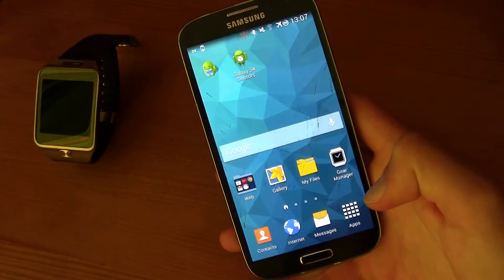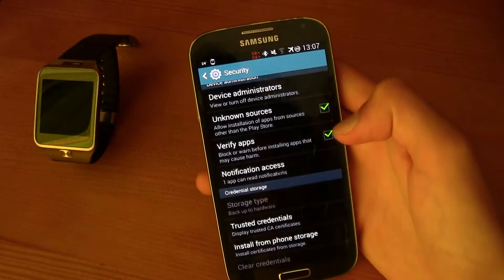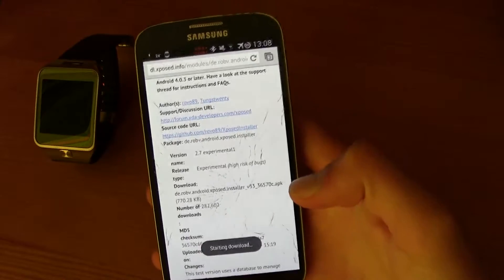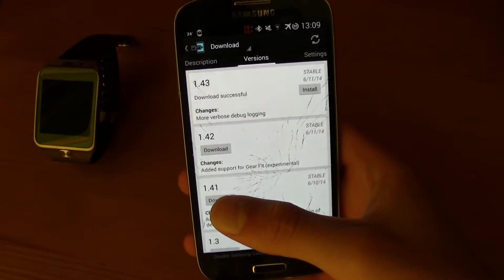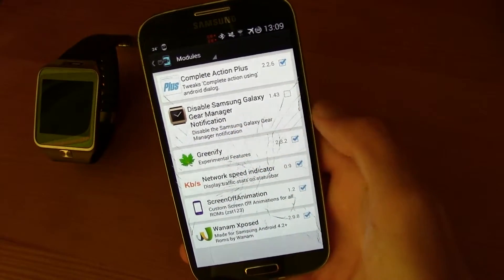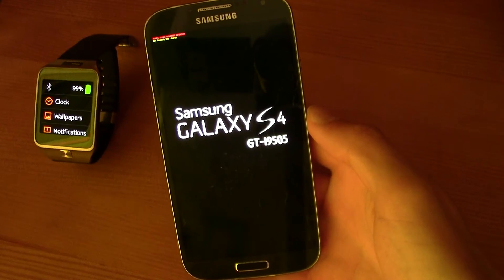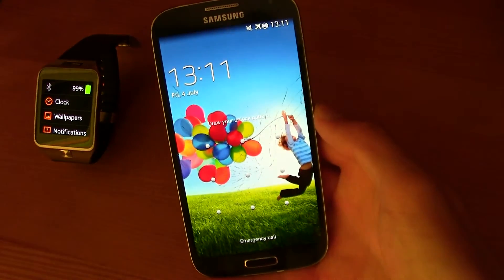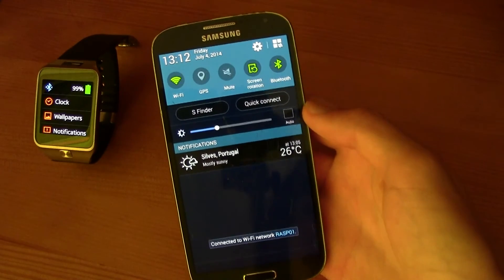How to Disable Gear Manager Notification in smartphone! Tutorial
Download Instructions:
- Wait 5 seconds and click skip ad, do this again and then you'll be redirected to the MEGA site where you only need to click "Download"

TM